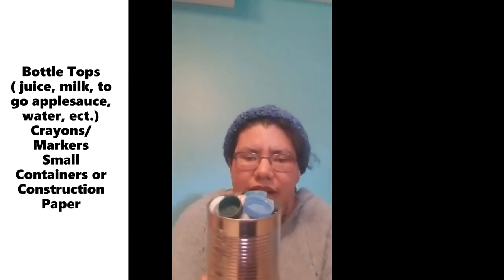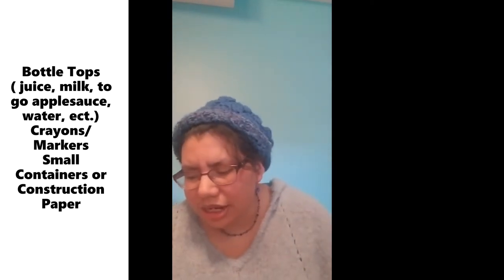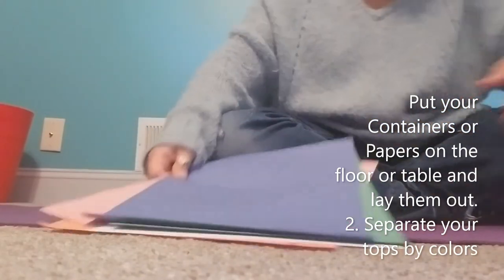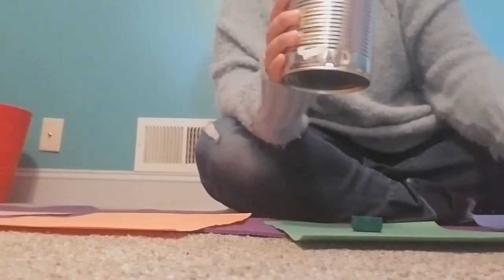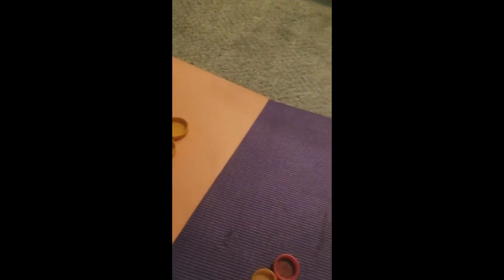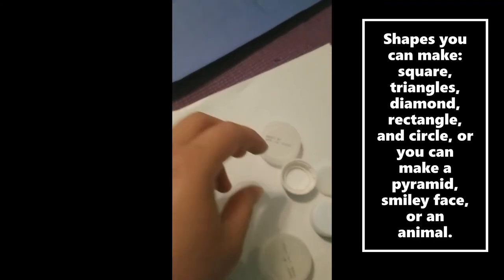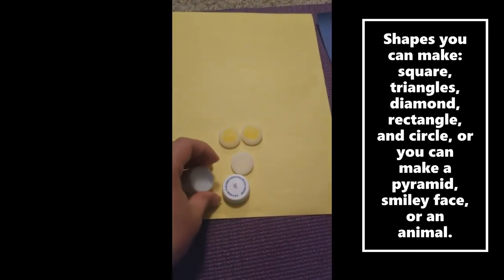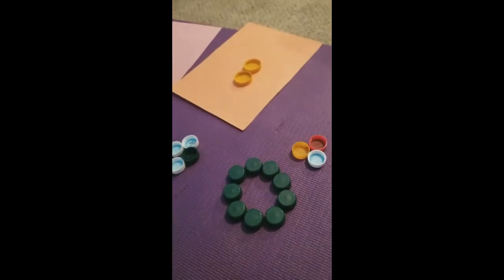Math Activity : Colors Tops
Today I wanted to do a Fun Math Activity.
This is a fun activity for your little ones that is learning their colors or shapes.